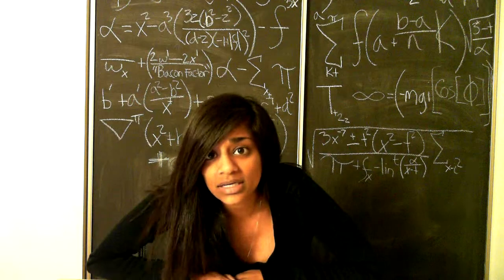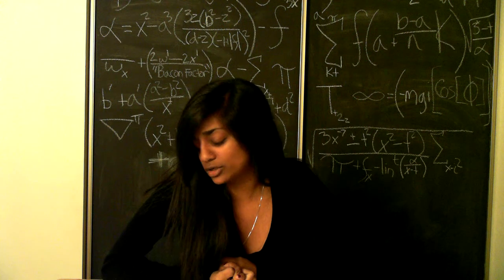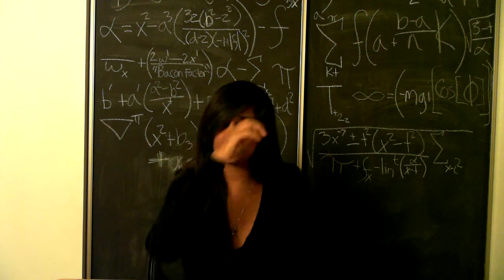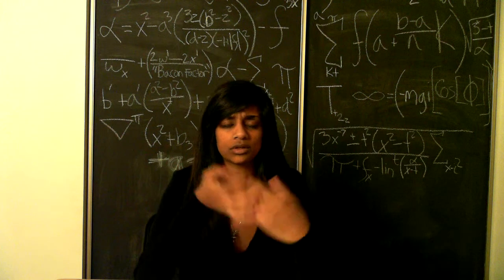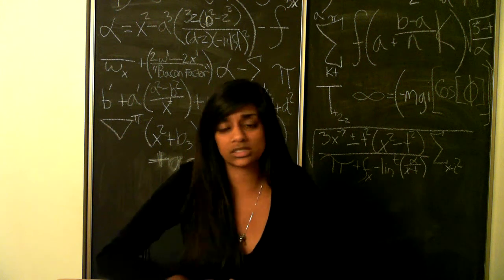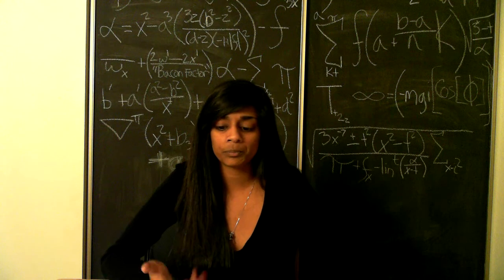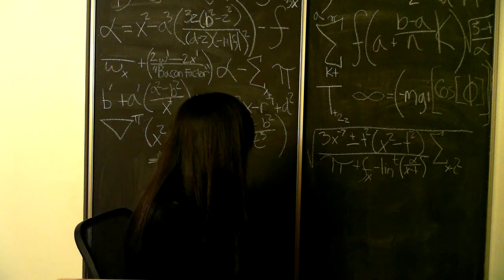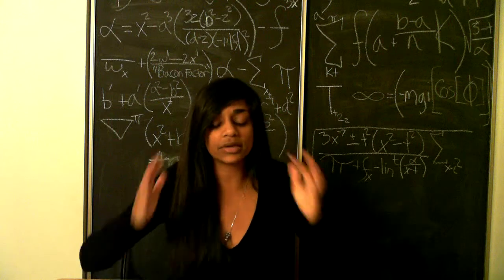Episode 4 | "Skynet"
Episode 4 of "Veronica Vlogs the Apocalypse"